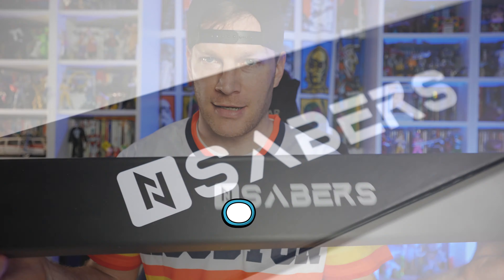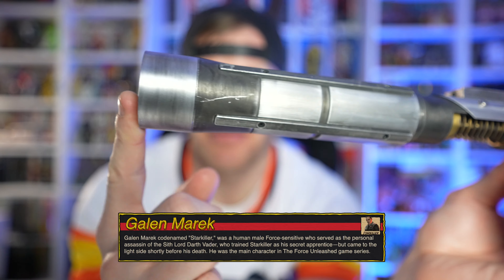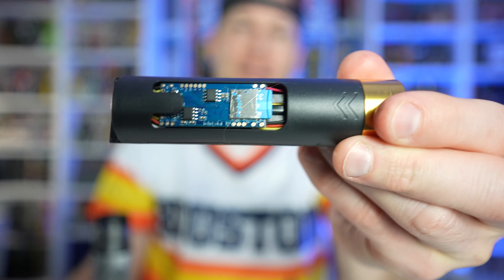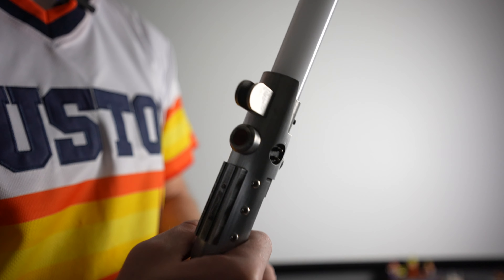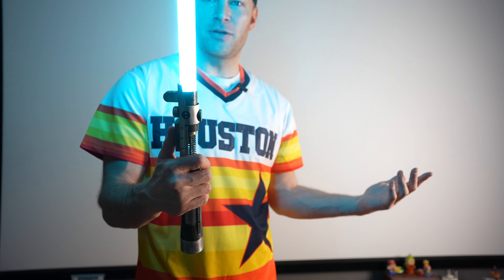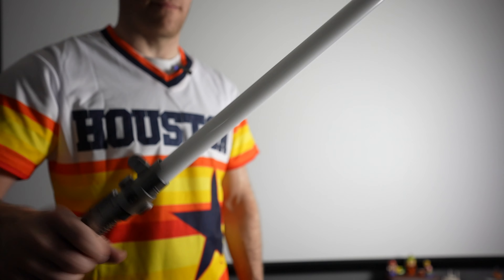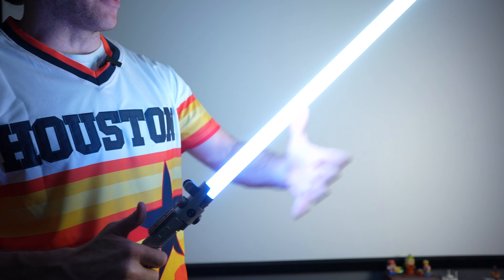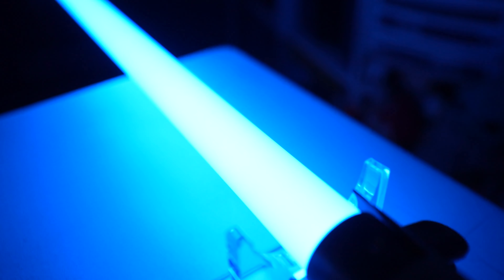Starkiller Neopixel Lightsaber Lightsaber Review - NSabers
Embrace the dark side with the Starkiller Weathered Lightsaber, inspired by the legendary Starkiller. This meticulously designed lightsaber features a weathered finish that reflects the tumultuous journey of its namesake, embodying the raw power and resilience of one of the galaxy's most formidable forces.

NSabers Starkiller Neopixel Features:
* Easy change 12 colors (Red, Green, Blue, Purple, Orange, Yellow, Pink, and their shades in between) Superbright 50W neopixel to create a Viral Video
* Premium Neopixel Soundboard Realistic sound effects: 27 soundfonts for realistic saber sound effects, character quotes, and iconic music, volume adjustment and mute mode
* Replaceable Tough polycarbonate blade ready for Heavy Dueling
* Aircraft-grade Aluminum Alloy 6063 Hilt
* High Sensitivity Motion sensors : Enjoy a smooth swing movement sounds. and gesture ignition experience, swing, stab, tip drag, and twist for power and sound font changes
* Flash-on-clash & Lock-up loop effect when two lightsabers are in combat
* Rechargeable / Replaceable Battery Lithium ion battery 3000mAH for all-day cosplay without charging.

00:00 Intro
00:15 Unboxing
00:52 Display Stand
01:34 Starkiller Lightsaber
02:53 SD Card & Charging Port
03:33 Basic Operating Features
05:06 Blaster Deflection Effects
06:51 Ignition Effects
07:41 Blade Effect Styles
08:40 Blade Lock Feature
08:53 Volume Changes
10:00 Conclusion